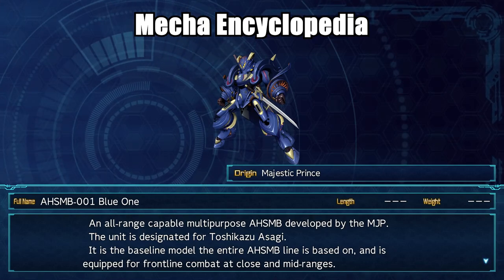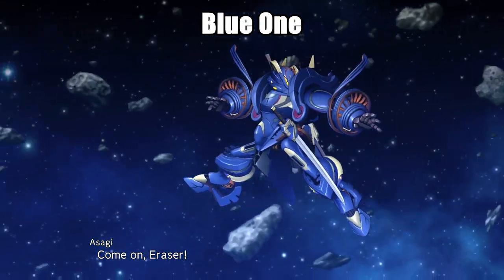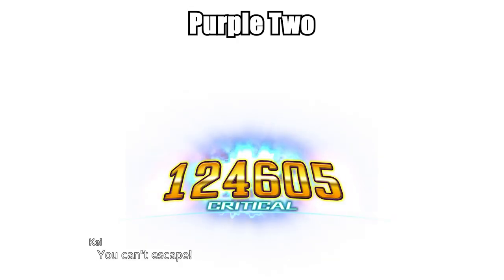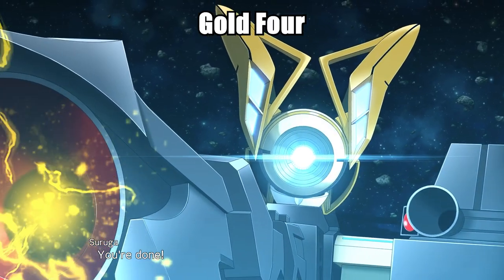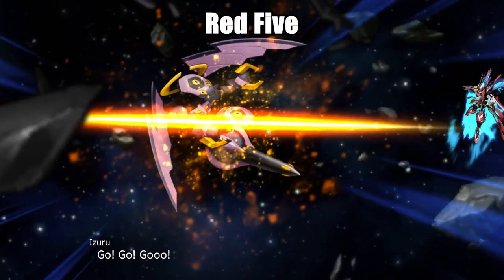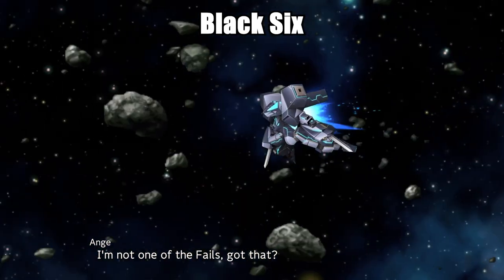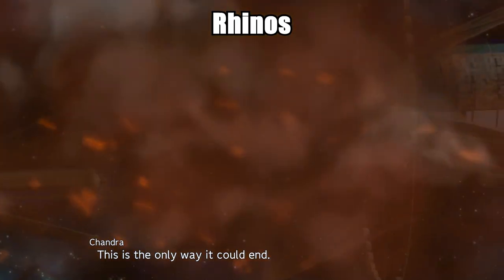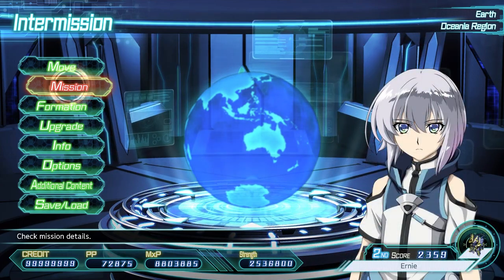Majestic Prince Units Explained | Mecha Encyclopedia | Super Robot Wars 30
Welcome to Mecha Encyclopedia. This video goes over the Mech Encyclopedia section for the Majestic Prince units in Super Robot Wars 30.

Units Include:
Blue 1 - Toshikazu Asagi
Purple 2 - Kei Kugimiya
Rose 3 - Tamaki Irie
Gold 4 - Ataru Suruga
Red 5 - Izuru Hitachi
Black 6 - Ange Kuroki
Rhinos - Randy Maxell
Godinion - Rin Suzukaze